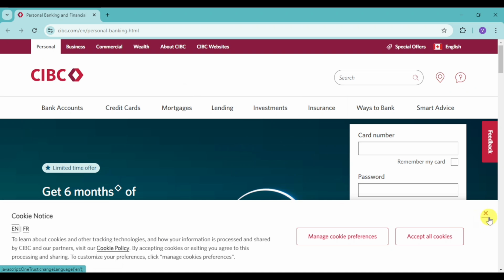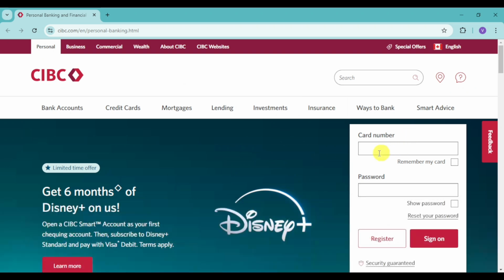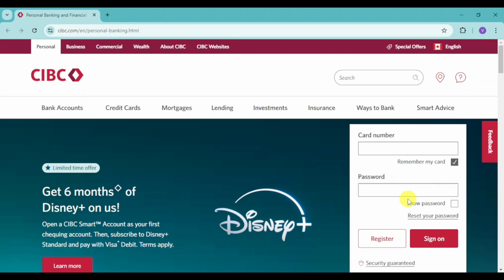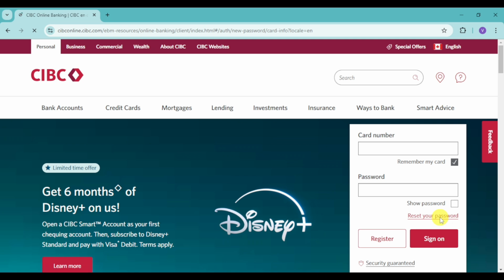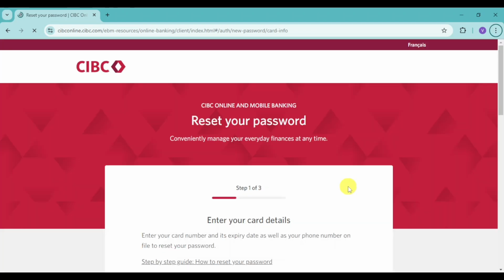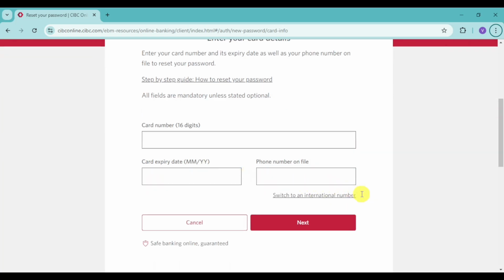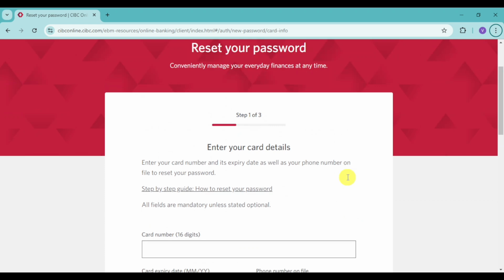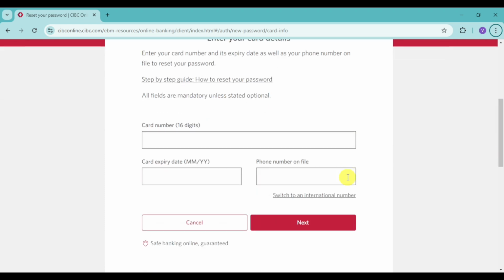How to LOGIN to CIBC Costco Mastercard | QUICK & EASY!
In this quick and easy guide, we’ll show you how to log in to your CIBC Costco Mastercard account! Follow our step-by-step instructions to access your account, view your statements, and manage your card online. We’ll also cover tips for troubleshooting login issues.